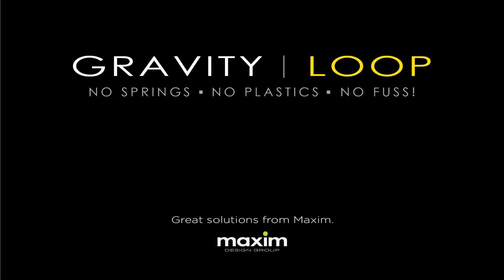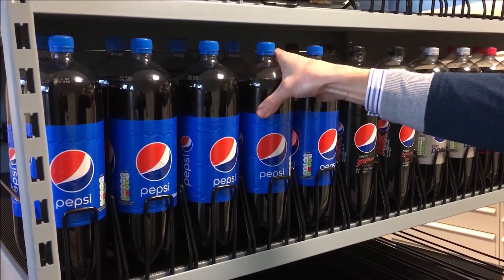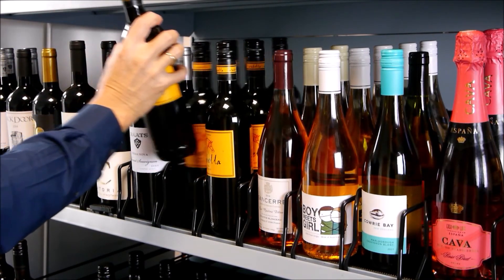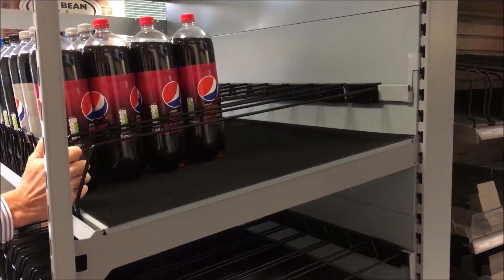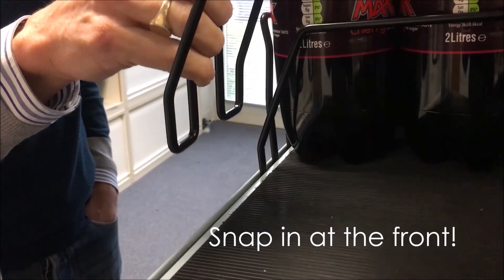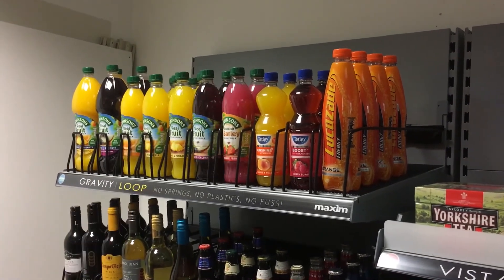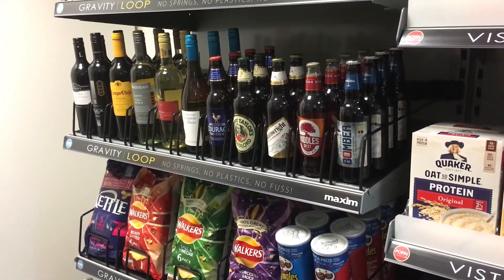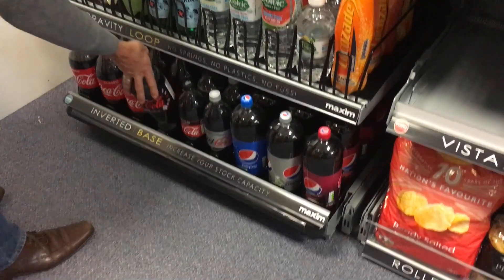Gravity Loop 2021 from Maxim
The amazing Gravity Loop system allows your stock to remain fully faced without the need for springs or pullies. Can be fitted to almost any shelving system.